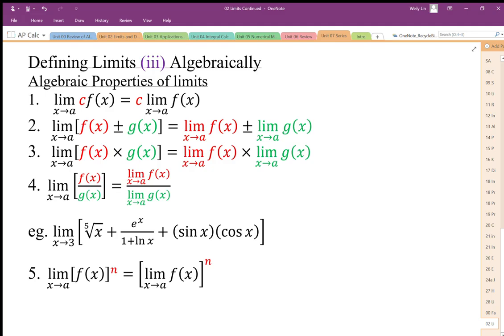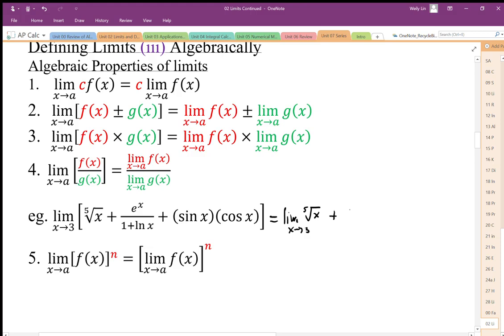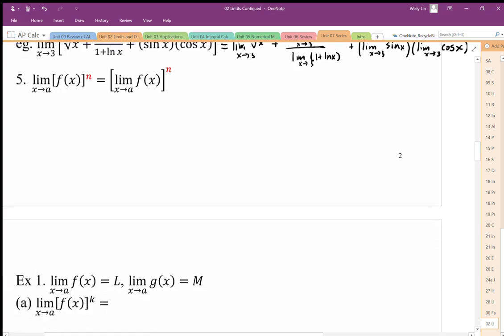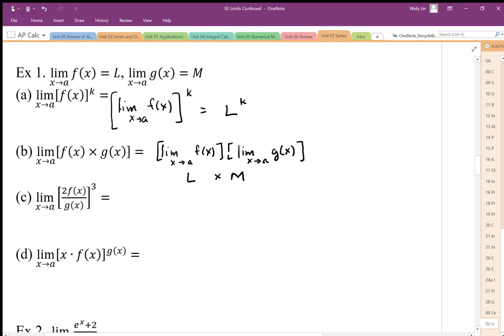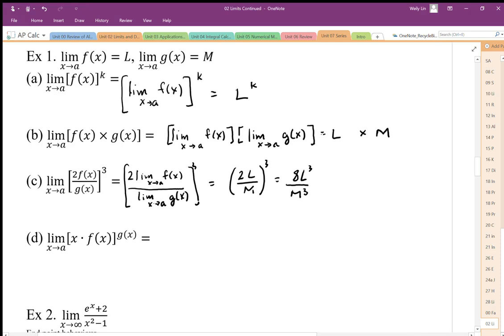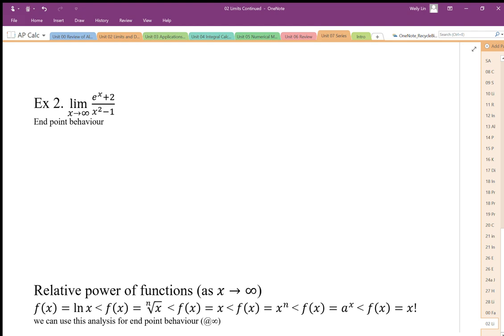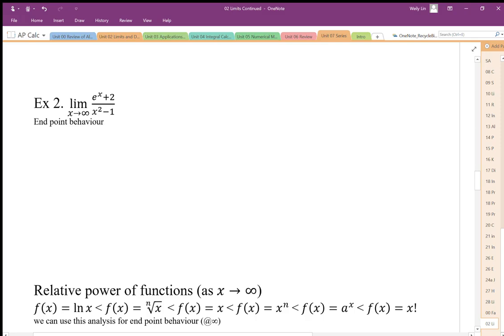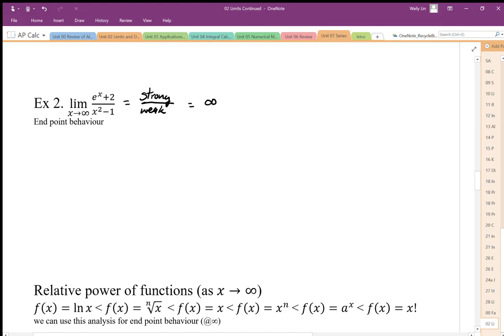02 Limits Continued Part3